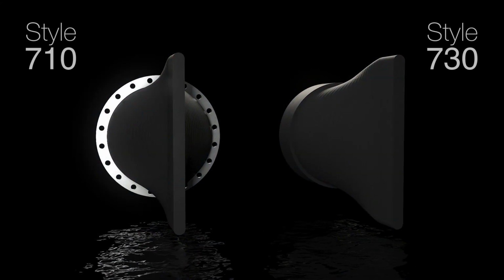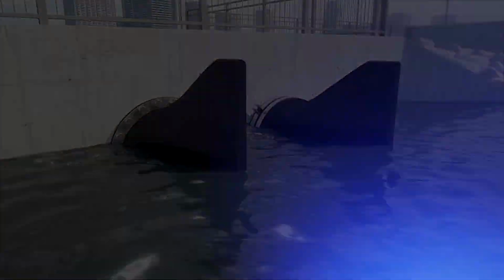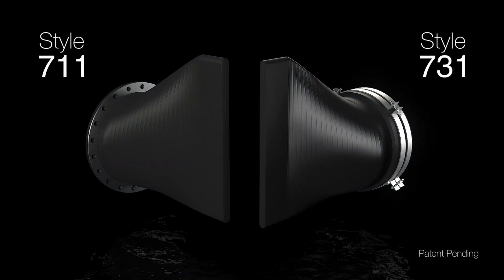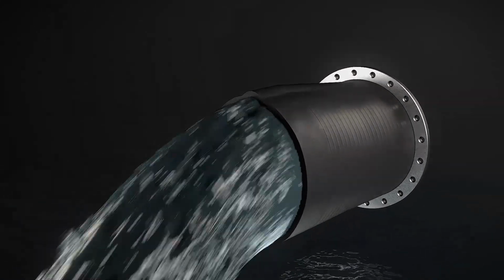Proco Series 700 ProFlex™ Rubber Check Valves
In this animation, we discuss the various styles in the Proco Series 700 ProFlex™ Rubber Check Valve product line. Rubber check valves are specifically designed for use in sewage treatment plants, outfalls, and tidal operations. They’re a cost-effective solution for controlling back pressures, and are a fully passive flow device, requiring no maintenance, no outside power sources or manual assistance to operate.

Learn more about the many styles of backflow control available from Proco Products, Inc.